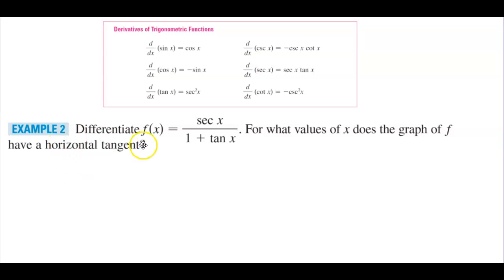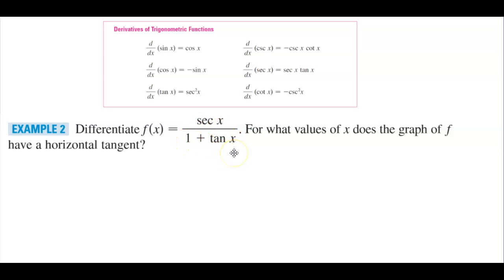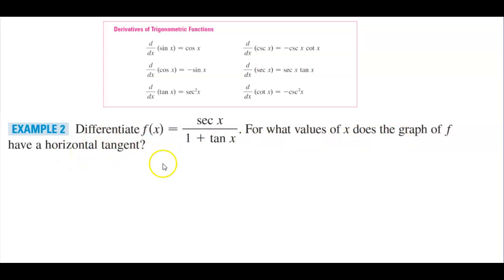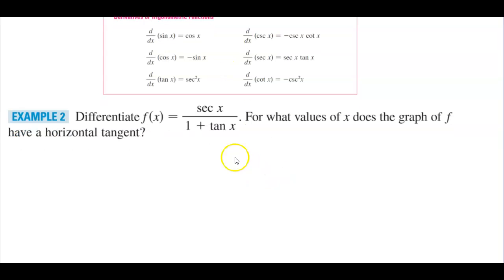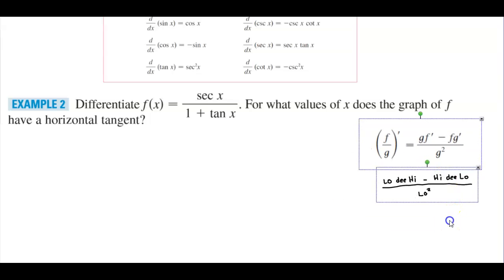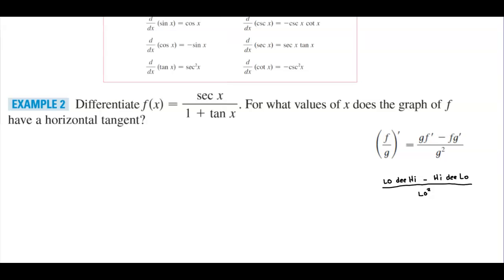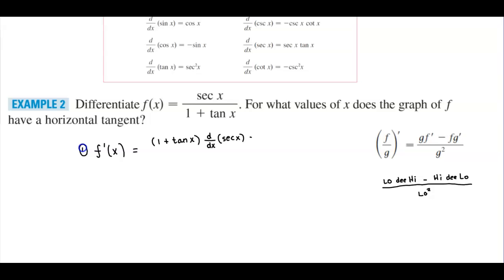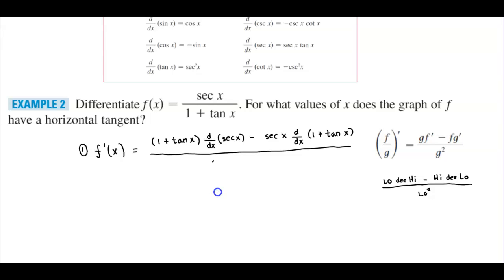Math 1A 3.3 Example 2 Differentiate a Trigonometric Function using the Quotient Rule